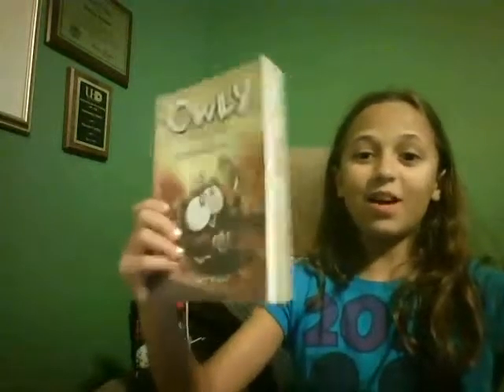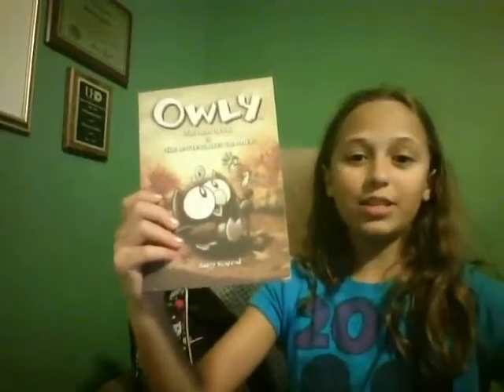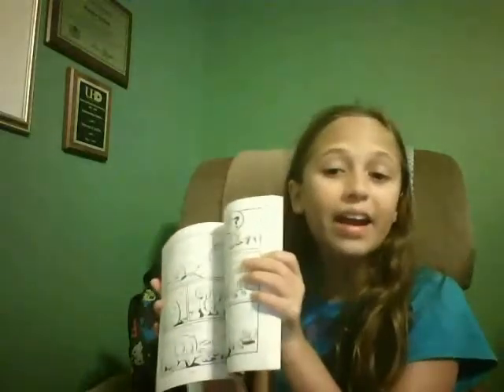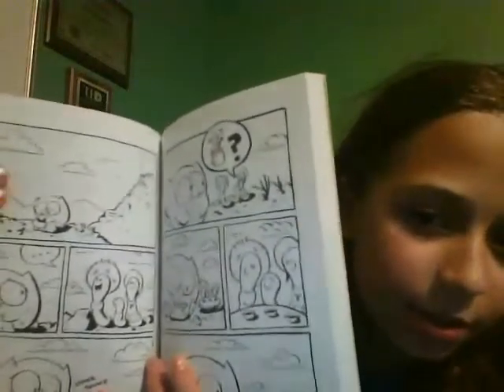packing for another day aat my dad's work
i found out a new web camera and i wanted to use it for a long time and now i did FINALLY!